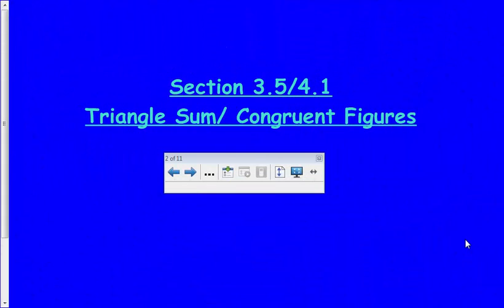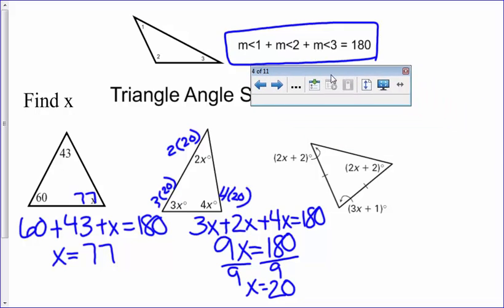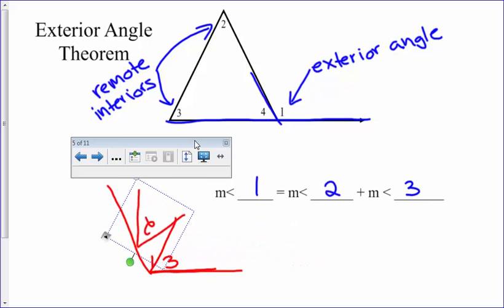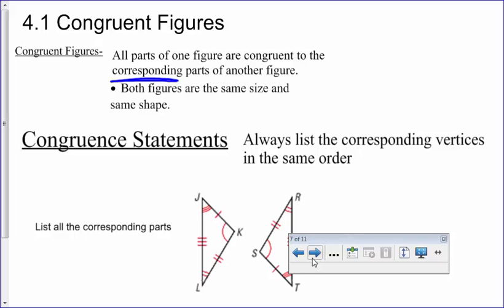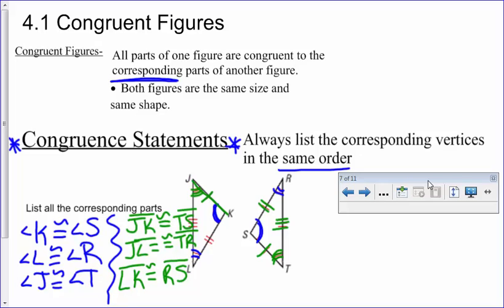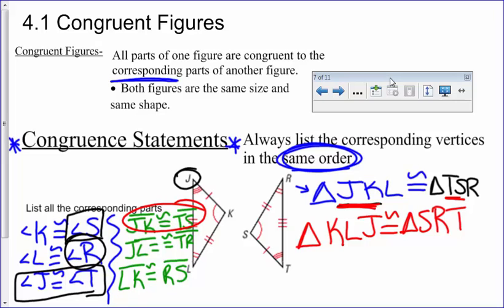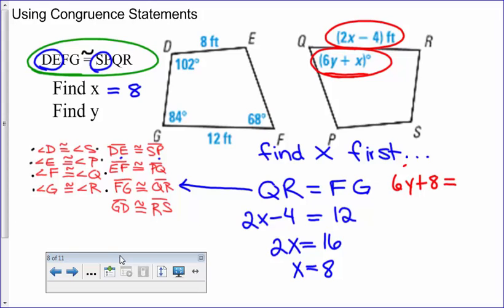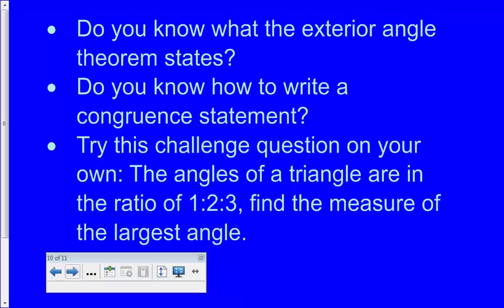3 5 and 4 1